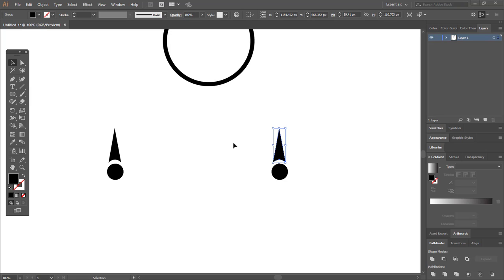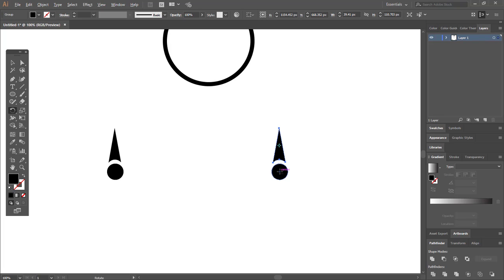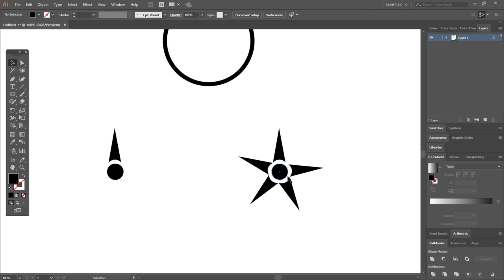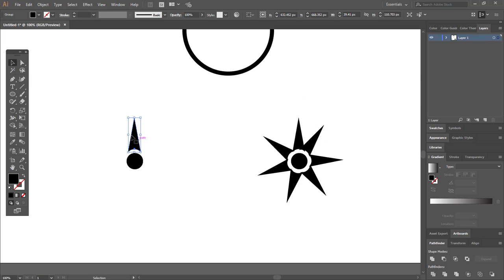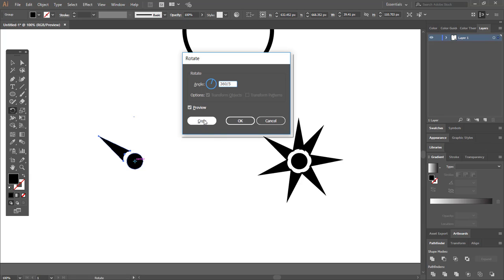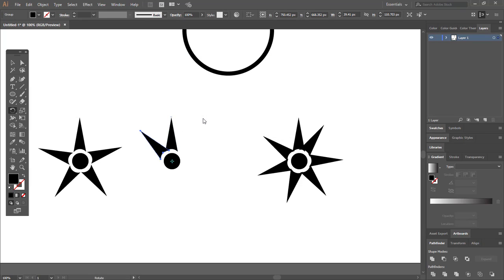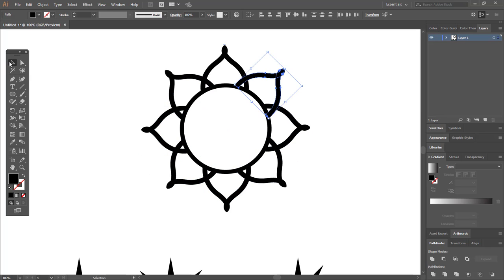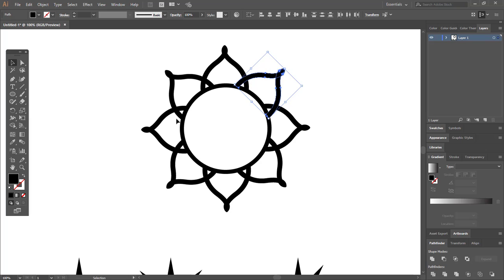how to duplicate objects around a circle | Illustrator 2017 tutorial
In this video I will show you how to rotate and duplicate objects around circle in Adobe Illustrator CC 2017.

It is completely illustrator tutorial for beginners where you will quickly learn the tricks.

- Calligraphy font Arabic / Urdu
- Hand writing Font in Illustrator.